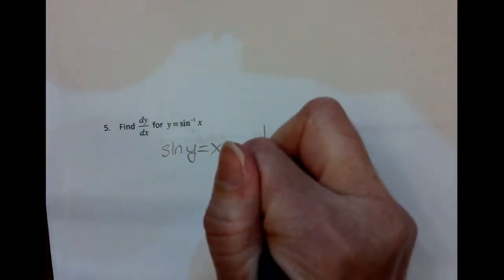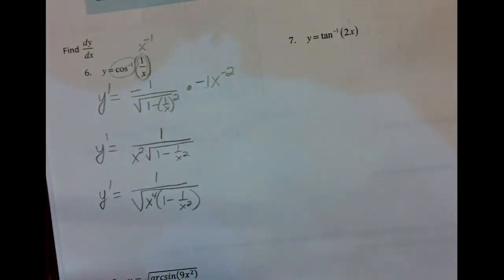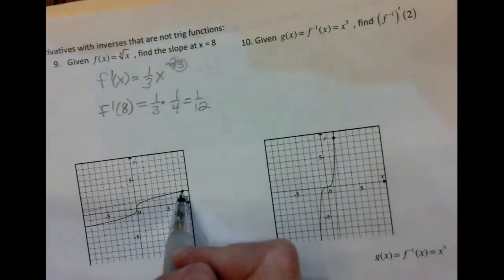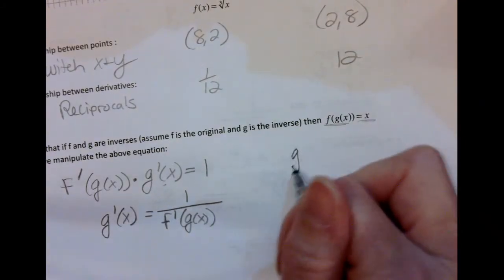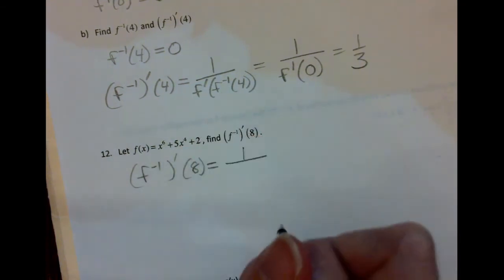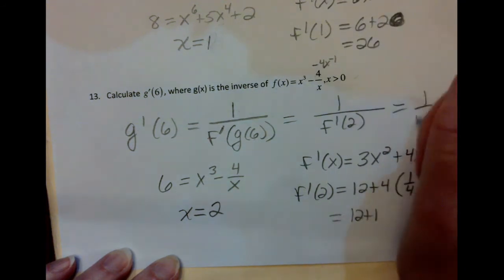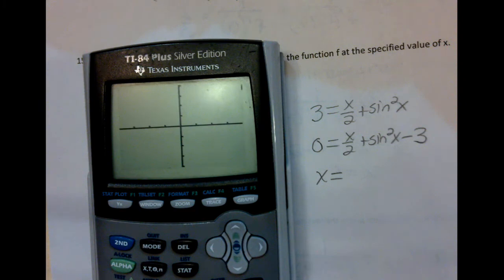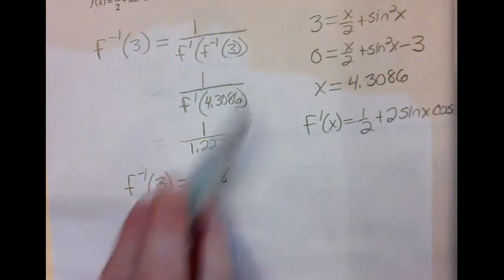Lesson 3 7 Stewart Day 2